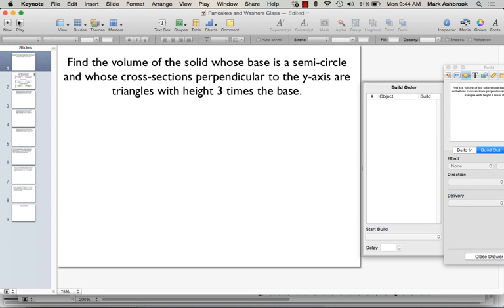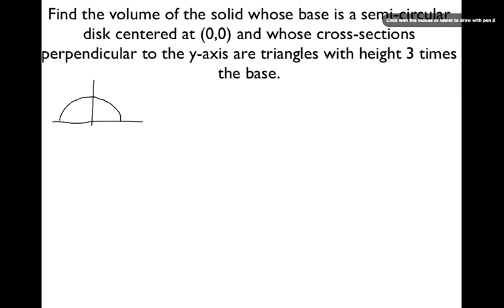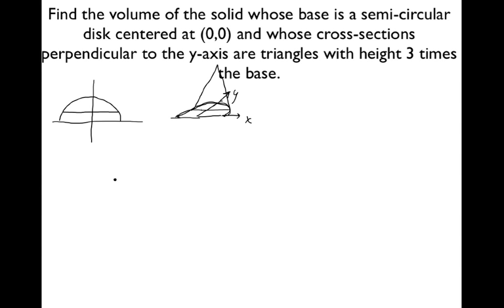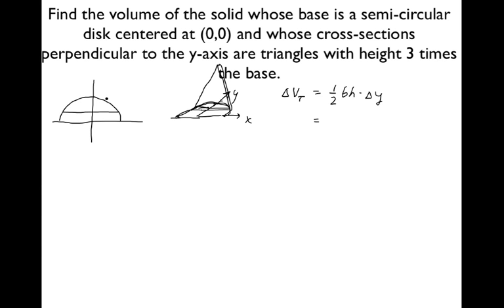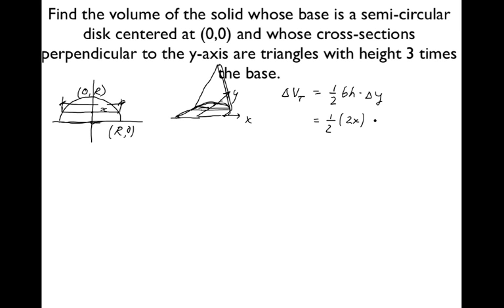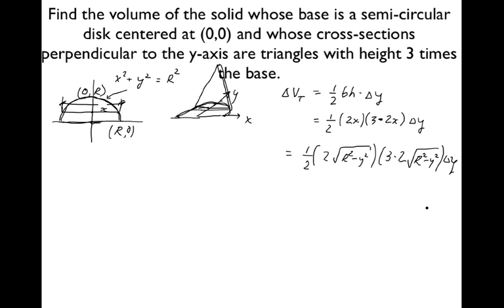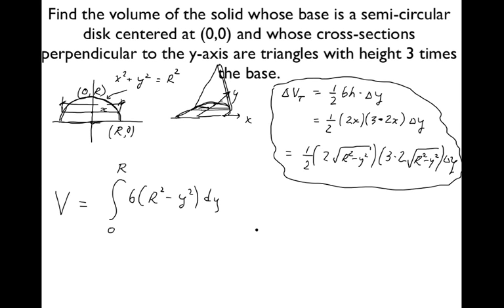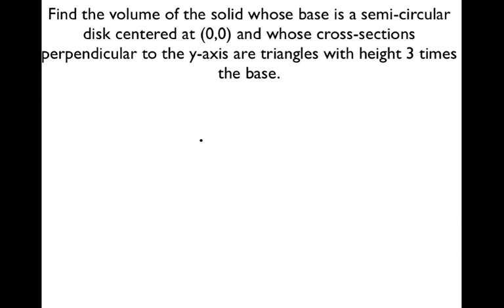MAT 271 Mon Feb 20: Tiles, Arc Length & Phys Intro